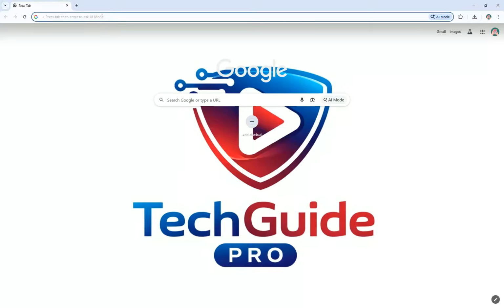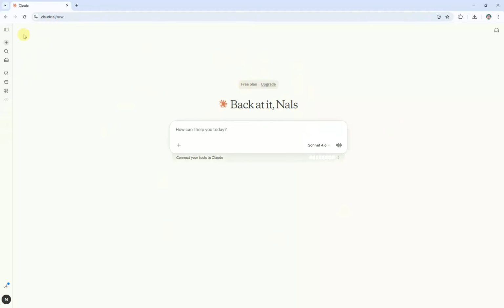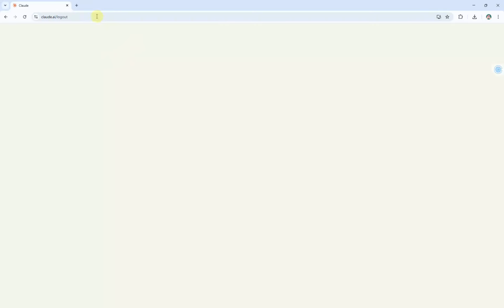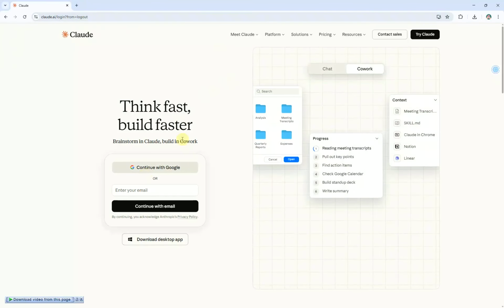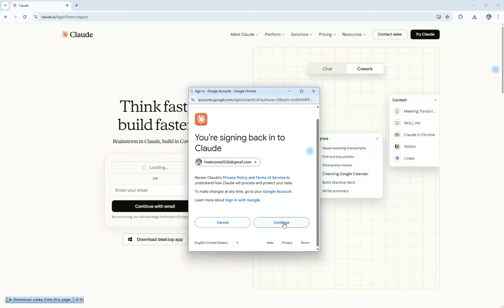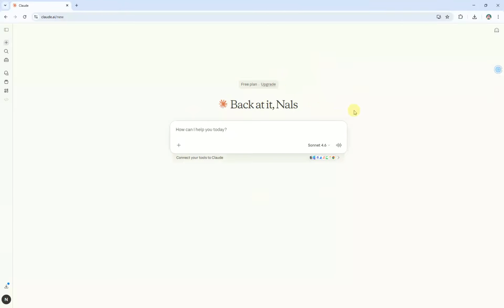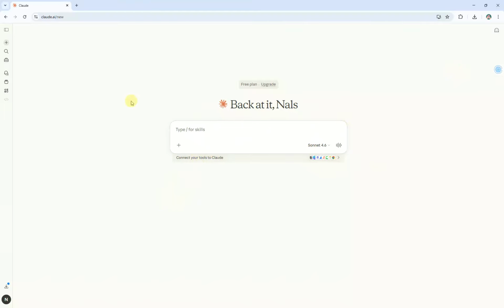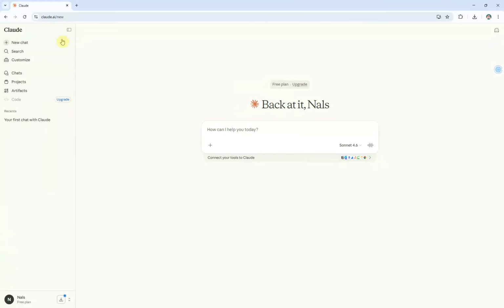How to Access Claude AI Login - Easy Guide 2026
Learn how to access Claude AI login effortlessly.

This comprehensive tutorial guides you through the steps to log into Claude AI, ensuring you can quickly harness the power of this advanced artificial intelligence tool. From creating your account to troubleshooting common login issues, you'll learn everything you need to know about accessing Claude AI effectively. Whether you're a new user or looking to optimize your existing login process, this video offers valuable insights and tips.